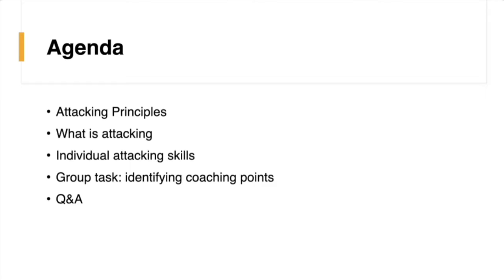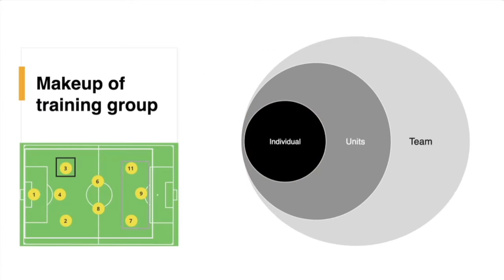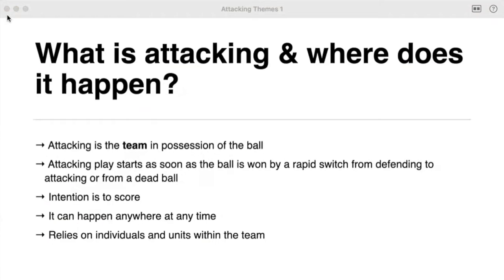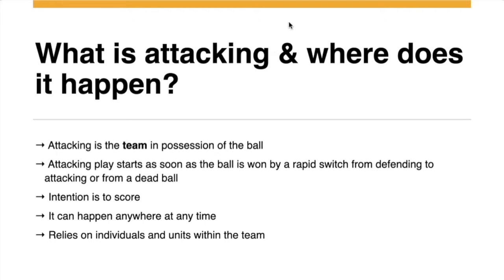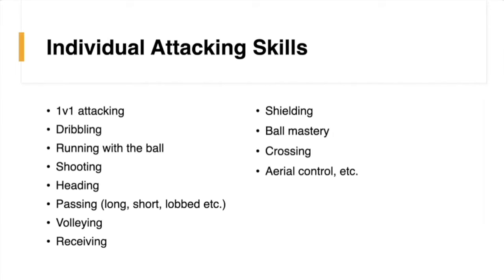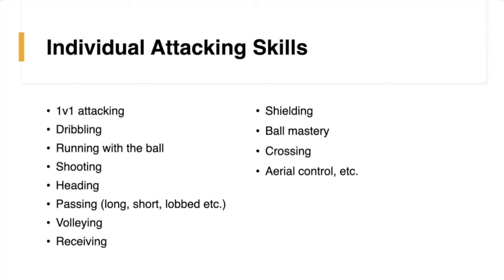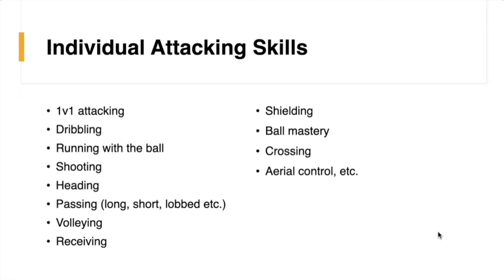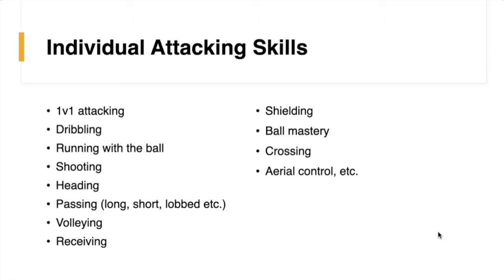Coach Ed: Coaches In Training; Attacking Themes 1